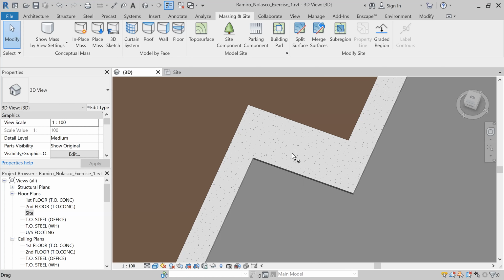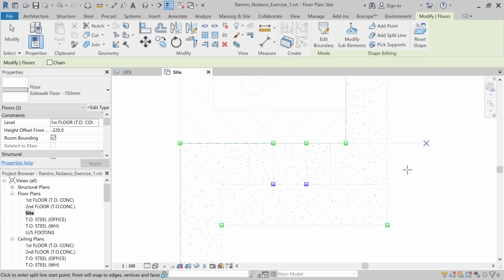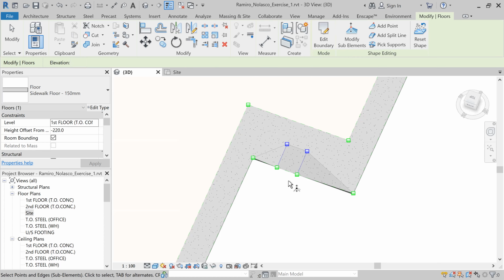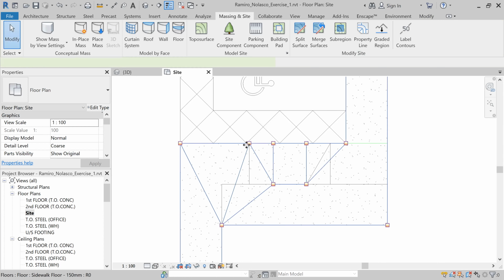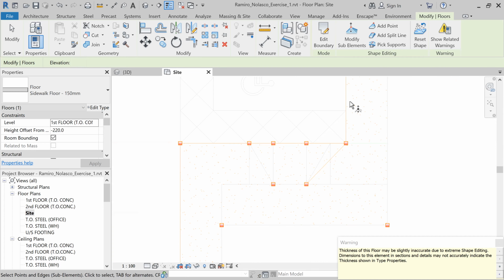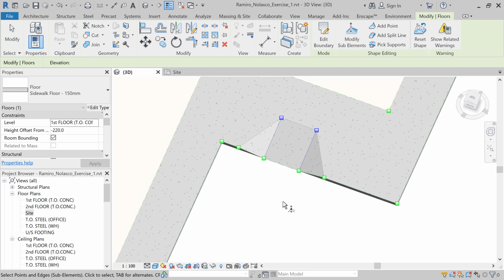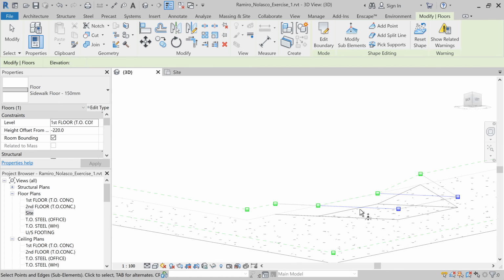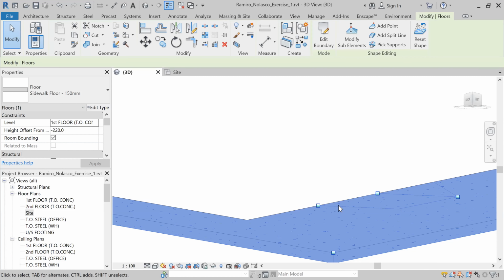Revit Exercise 1 Adding the ADA ramp for the sidewalk